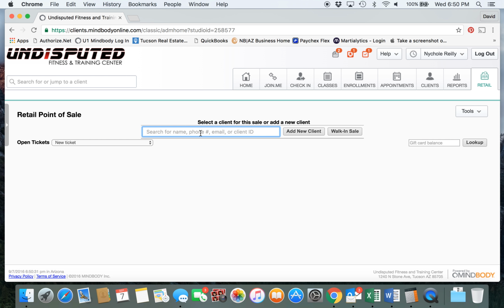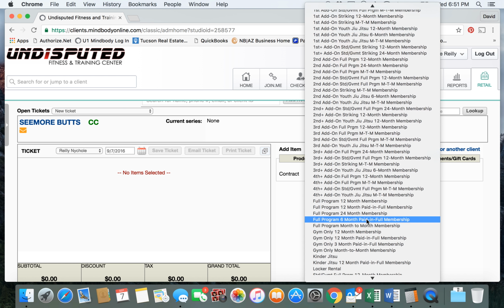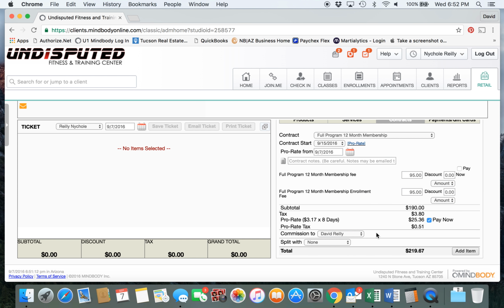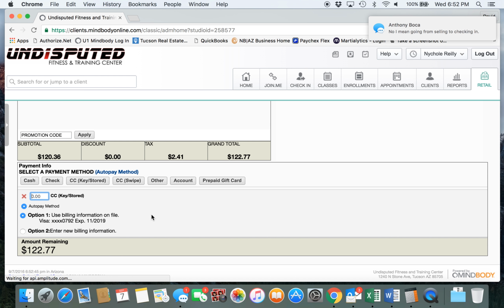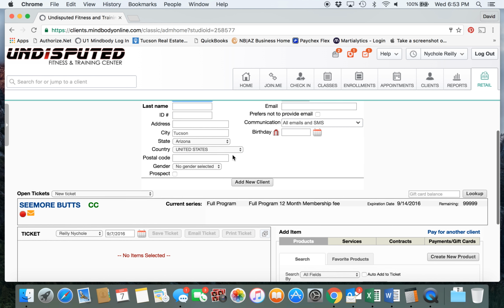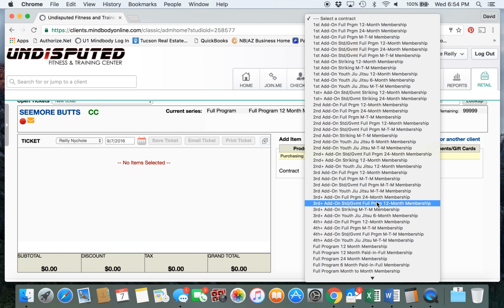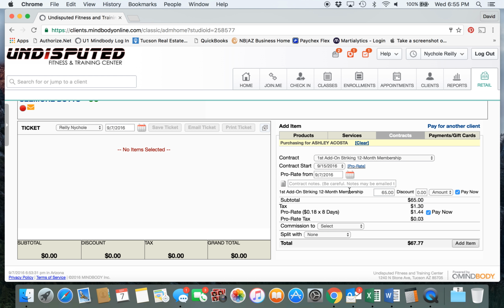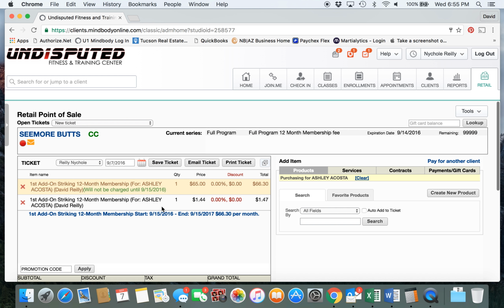Seeling a contract with add ons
How to sell a membership contract with add-ons or adding a new member to an existing member's account.